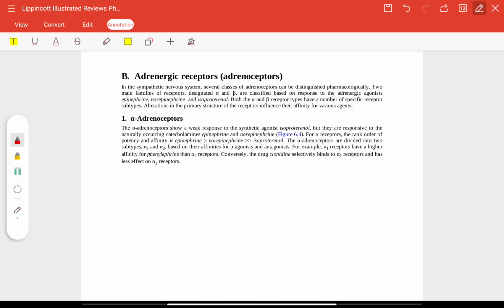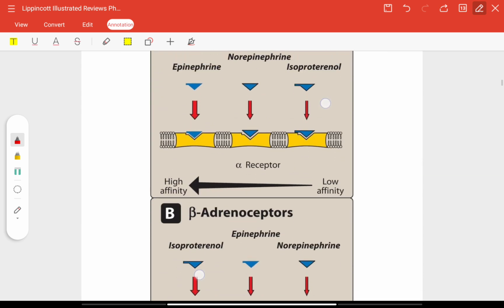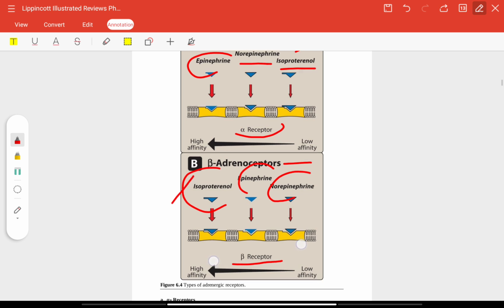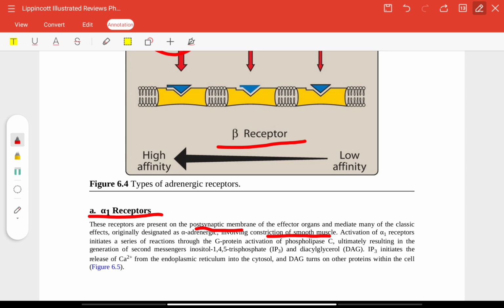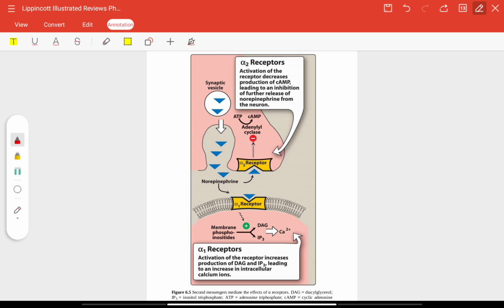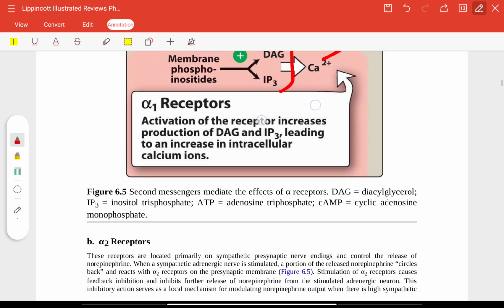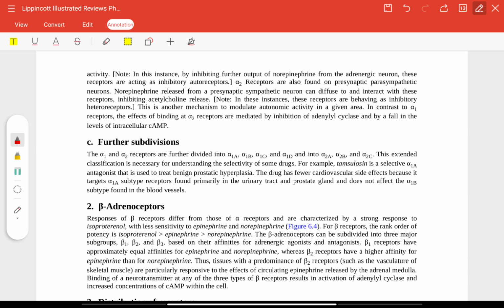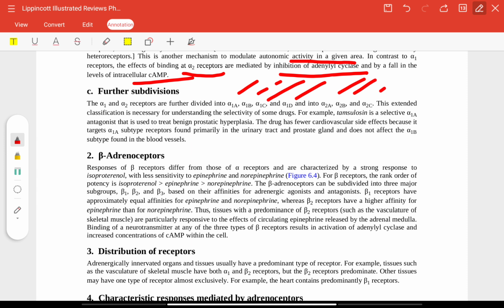Pharmacology Lecture 21 adrenergic agonist